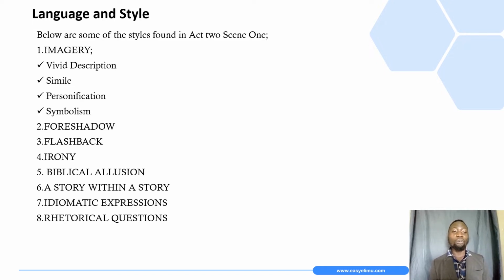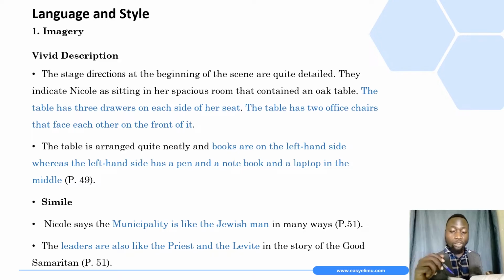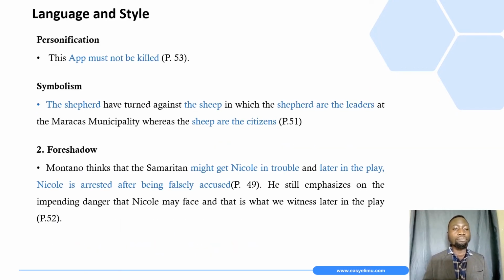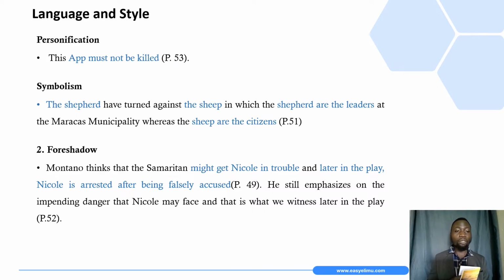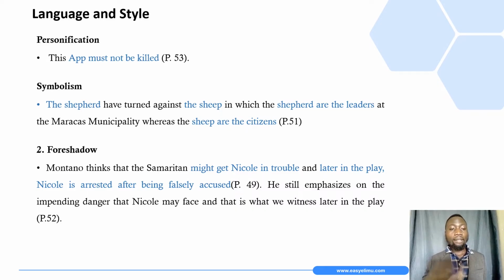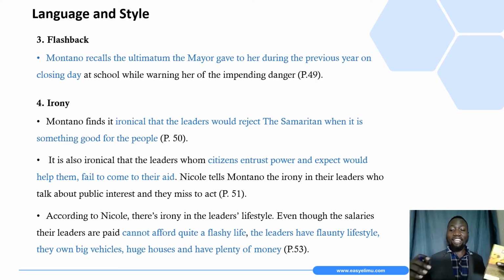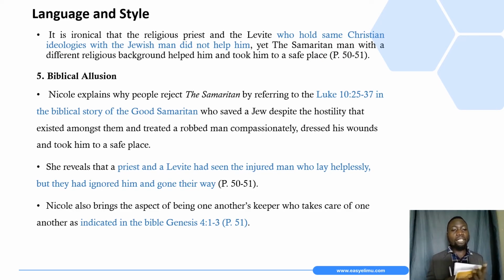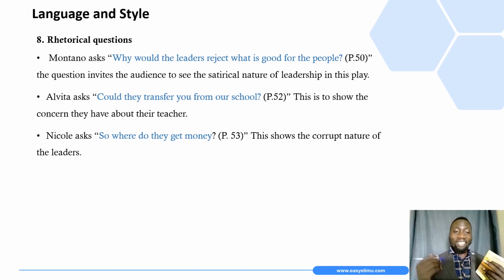Language and Stylistic Devices in the Samaritan Setbook Act 2 Scene 1 - EasyElimu